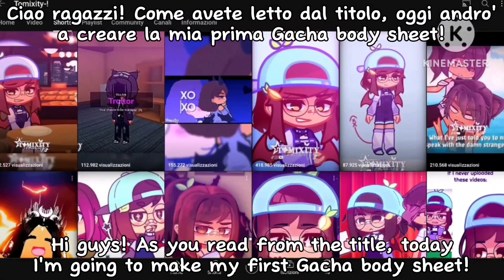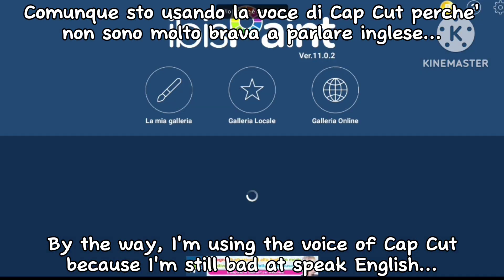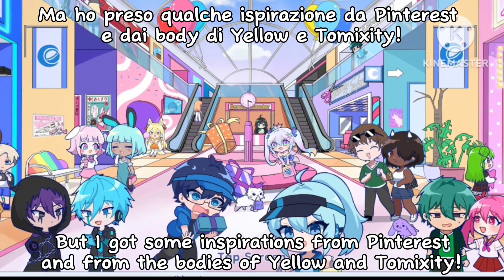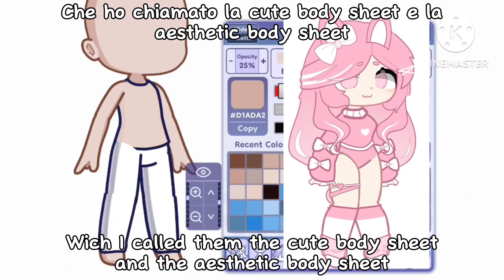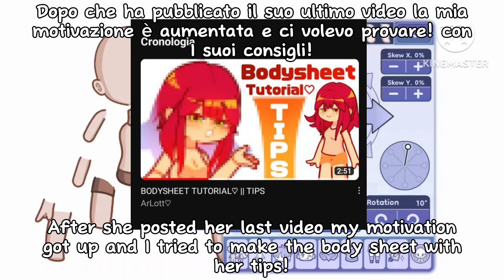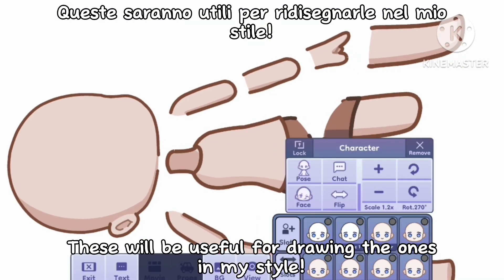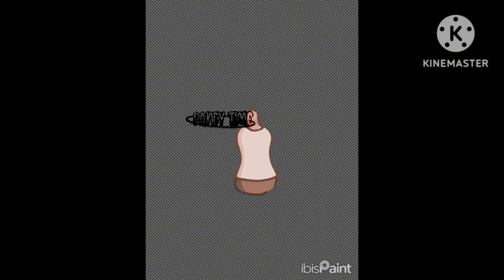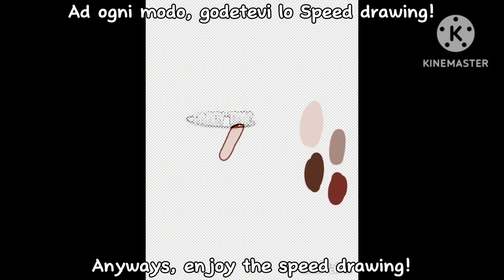My first body sheet! |Gacha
🇺🇸: I'm so happy of the result ❤️❤️😊😊😊😊 Finally I made my original body sheet that I'm going to use in some videos!

🇮🇹: SoMo troppo contenta del risultato!! ❤️❤️😊😊😊 finalmente ho creato la mia body sheet originale che userò in alcuni miei video!

PS:
🇺🇸: Sorry for that weird watermark in the drawing, I put it because right now there are a lot of tracers and I'm kinda scared!
🇮🇹: Scusatemi per quella orrenda Watermark, l'ho messa perché ci sono tanti tracers e ho preso provvedimenti!

Song: Music by Ikson

credits to: Pinterest, Cinnamorrol and Arlott and Y3llow and Tomixity and I don't remember!